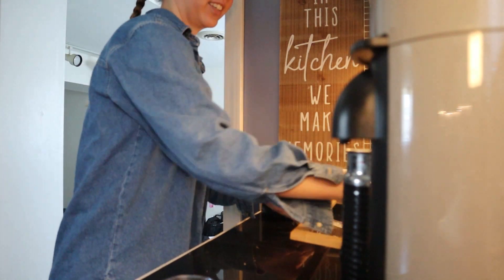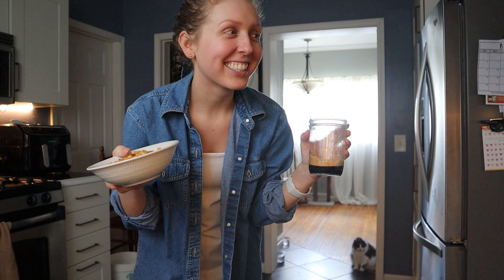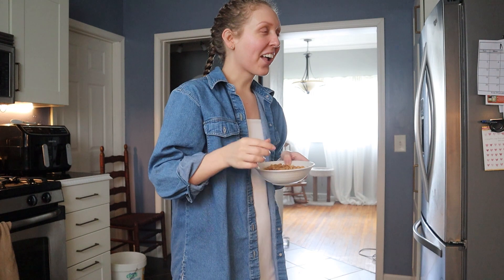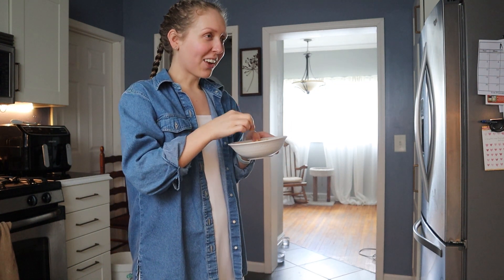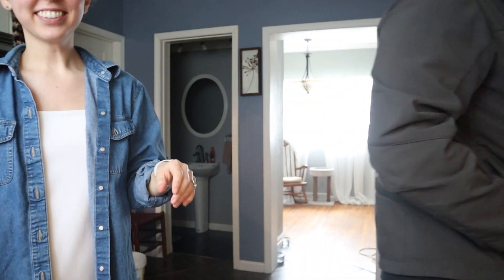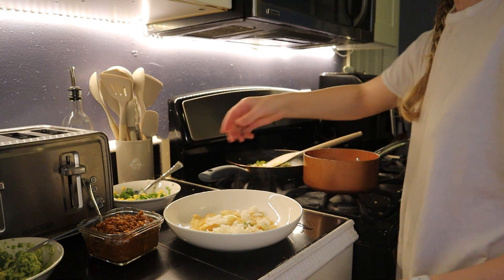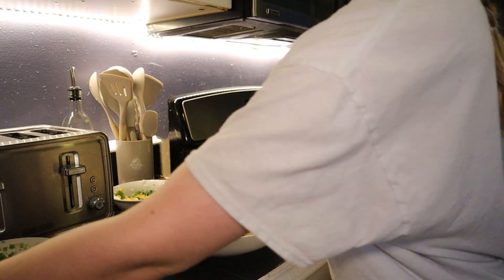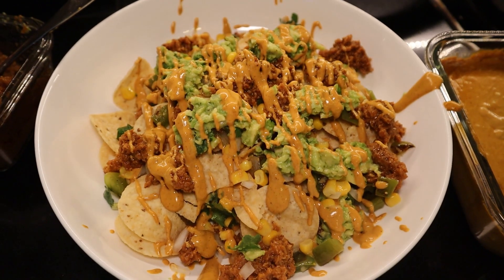DIY Home Renovations: Refurbishing Original Hardwood Floors | Making Vegan Loaded Nachos 🌱🏠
I’m so grateful you're here! Join me as I tackle a weekend DIY project in our 1950s house! I’m removing old laminate flooring to reveal original hardwood floors. Followed by making homemade vegan loaded nachos.
Get cozy and let’s catch up!

Links:
My camera
My Mic
Camera Light

New Vlog Channel Notice:
Over the past few years, I've noticed that combining my fitness videos with my vlogs has caused some confusion for the YouTube algorithm and for you. To ensure that you receive the content you love most, I've decided to make some changes.
I have created a brand-new channel dedicated exclusively to my vlogs! This way, my vlogs will have a new home where they can reach the right audience.
All my vlogs, including past ones, will be moved over there.
I appreciate your understanding and support as I make this transition.
Thank you for being part of this journey with me. Your continued support means the world to me! Love,  @BaileysVlogsUnfiltered

Prior to starting any fitness program or altering your diet based on my YouTube videos, it is advisable to consult with your doctor for safety. By engaging in these fitness exercises, you do so at your own risk. Bailey Shafer Asmus is not responsible for any injuries or harm resulting from this online fitness video or the information shared in it, including emails, videos, and text. Your understanding is appreciated.